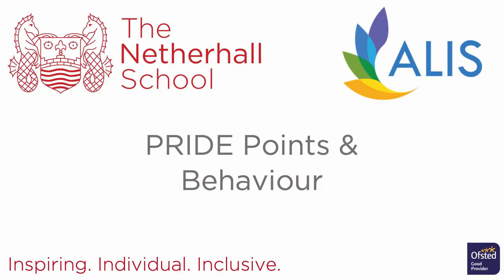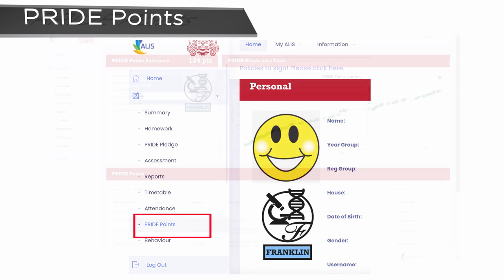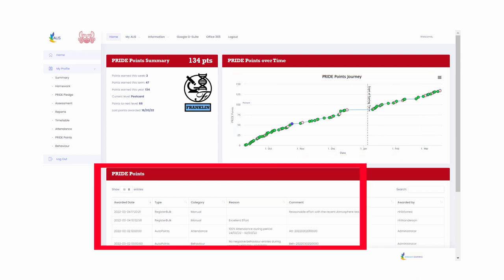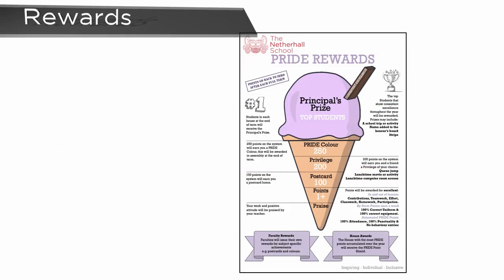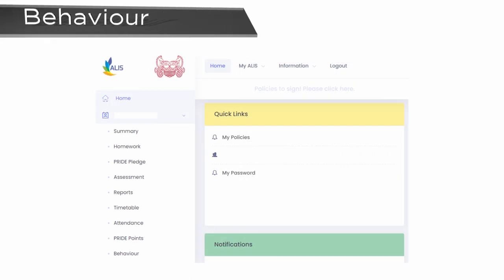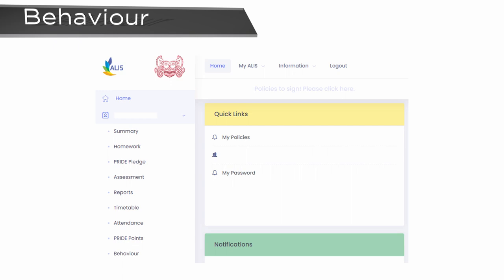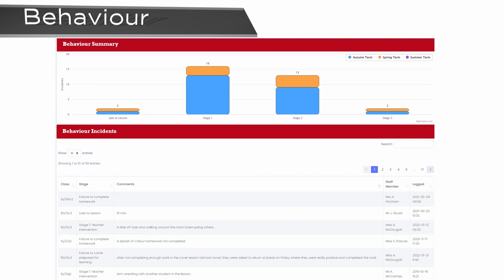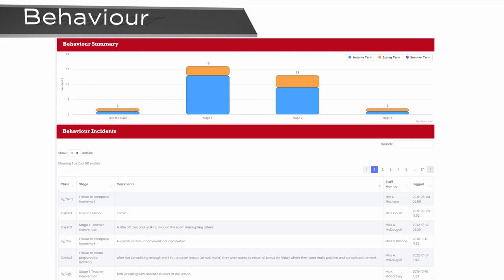ALIS - PRIDE Points & Behaviour